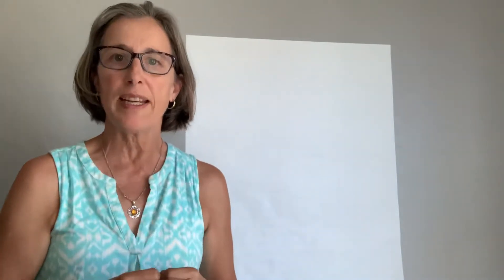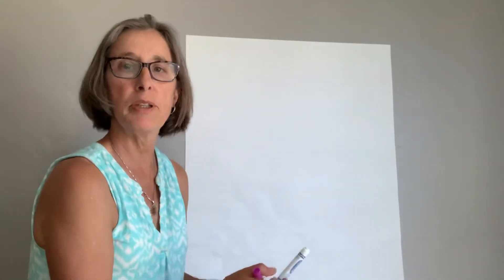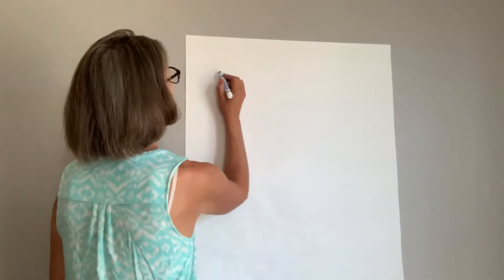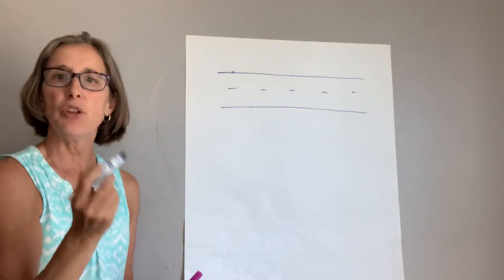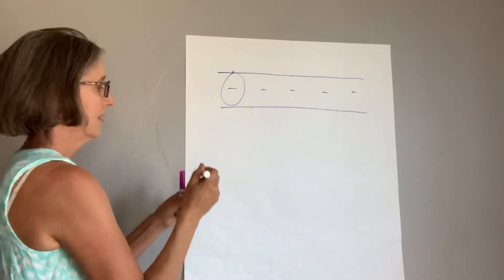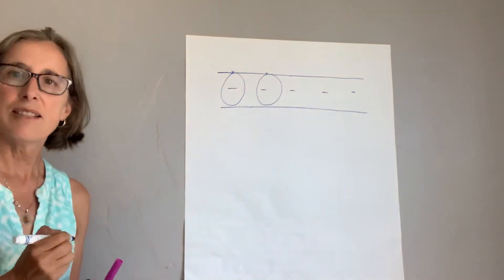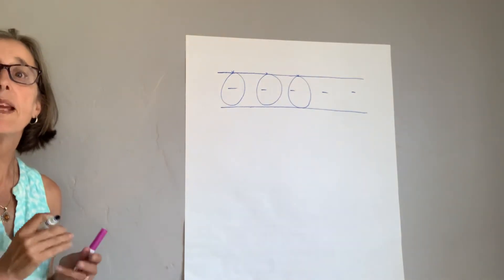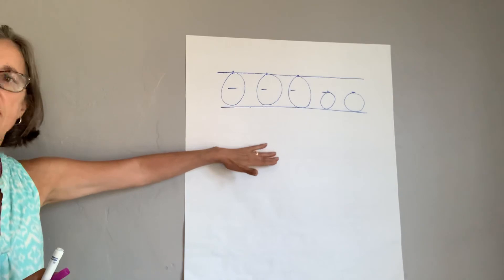Writing Letter O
Join Teacher Kay as she teaches you to write Alphapal Oliver Otter's letter O. Follow along and practice writing.